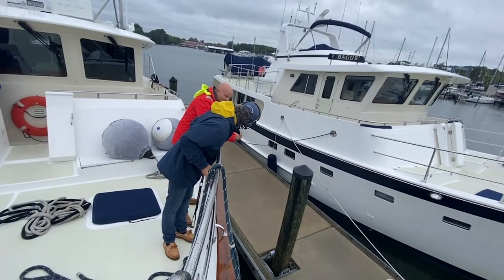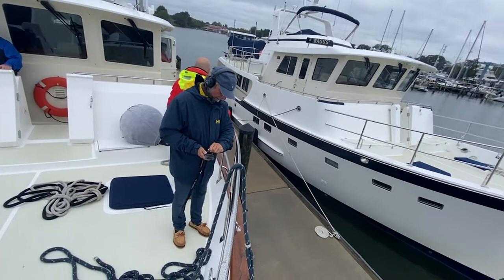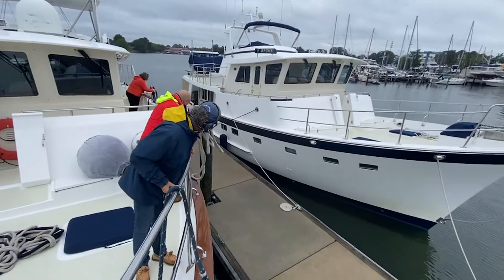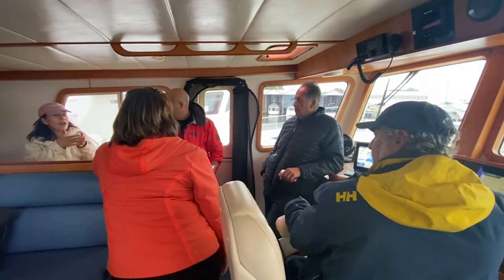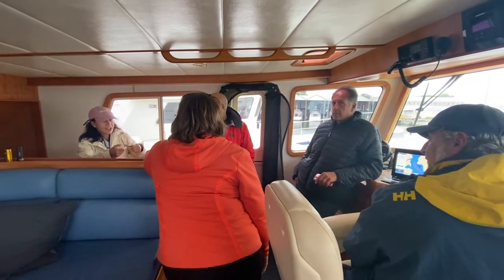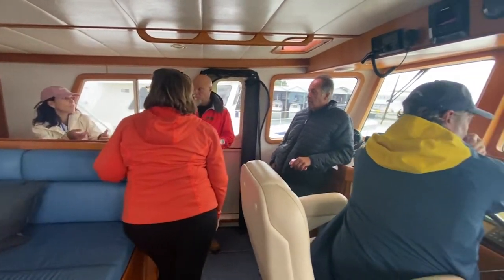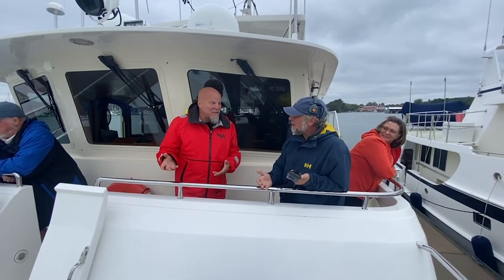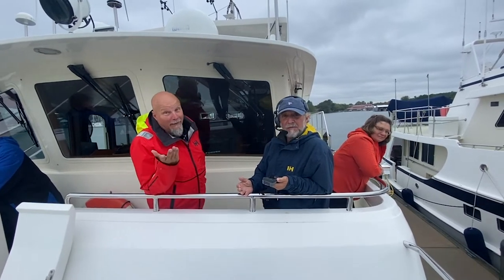2008 Kadey Krogen 58 with ZF engine controls & ABT thruster - Dockmate wireless remote control demo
Award-winning TV director Rob Klug & his delightful wife Juliette opened up their impressive Kadey Krogen 58 for demonstrations of their Dockmate remote control system to 2022 Rendezvous attendees in Solomons, MD.